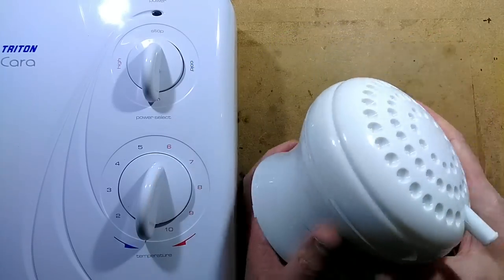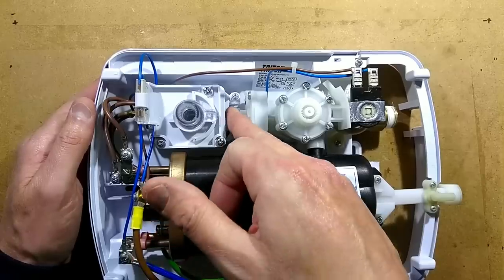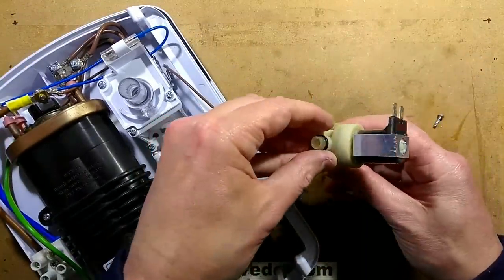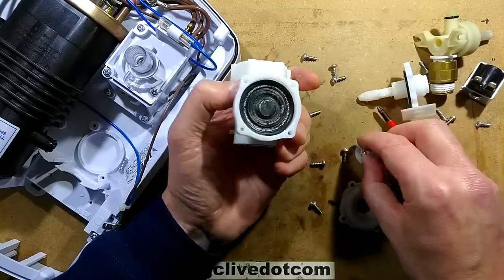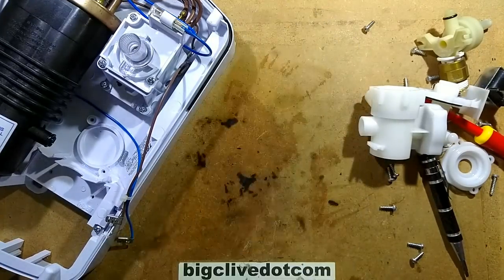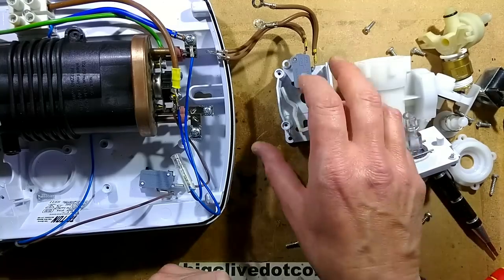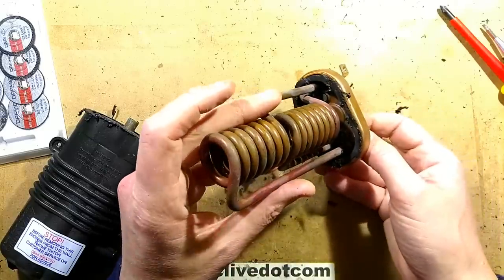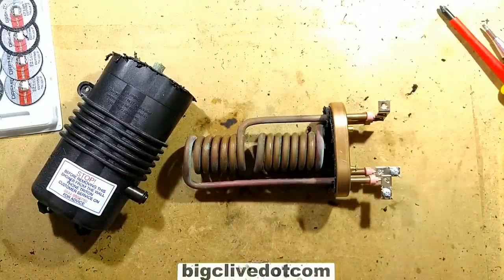Teardown of a UK electrically heated shower unit.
Having shown one of the cheaper, but less safety conscious electrically heated showers used in some other parts of the world I thought it would be fair to show the insides of a typical British electrically heated shower.
It's understandable that people might be concerned about having electrical equipment in a shower cubicle with them, particularly at 240V, but when done properly (like this unit) then the risk is very low, especially when backed up with an RCD or GFI for protection against earth/ground leakage current.
Unfortunately, many of these units are now installed by crash-trained "electrical experts" courtesy of the retarded Part P instant electrical certification scam.  But let's not go there.  (Financially motivated deskilling.)
This unit had lots of technical surprises.  Mainly because the design has been optimised for manufacturing time and costs.  But it looks good quality with a sensible modular design to allow easy servicing.
These shower units are popular in the UK because they offer near instant hot water on demand without relying on a remote hot water tank or a continuous circulation pump.  The high power rating is really more suited to a higher supply voltage like 220V to 240V, so I'm not sure if they do 120V versions of these.
This video was recorded with a different device to test its audio and video functionality.  I may have set the exposure a bit high.